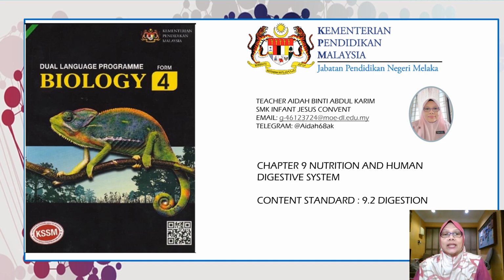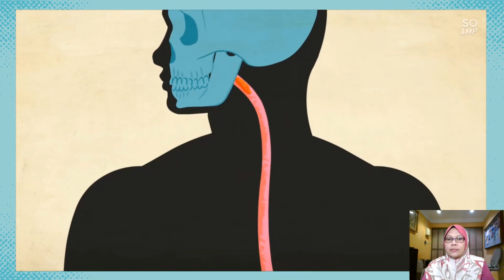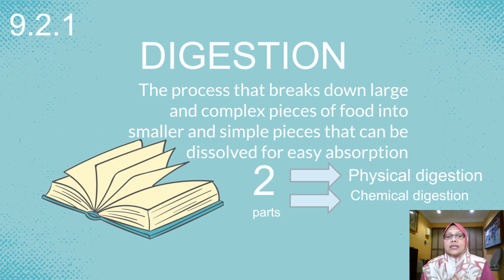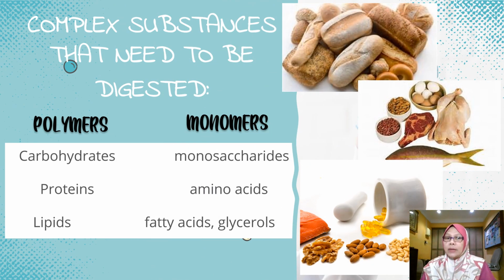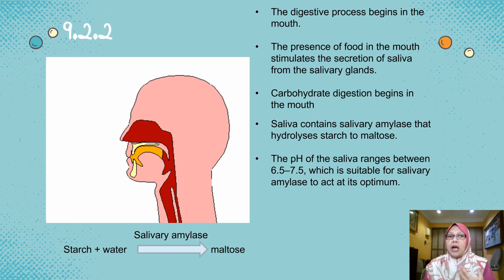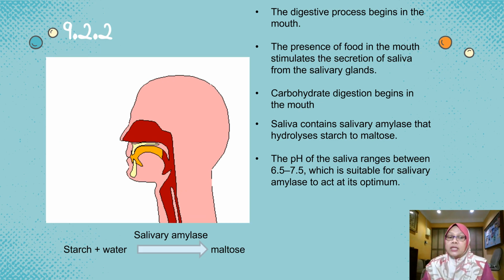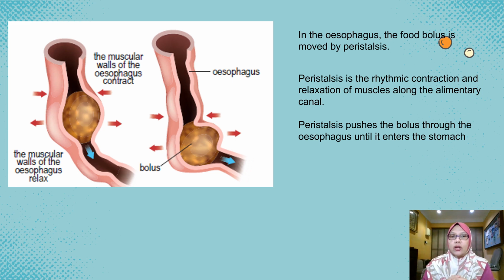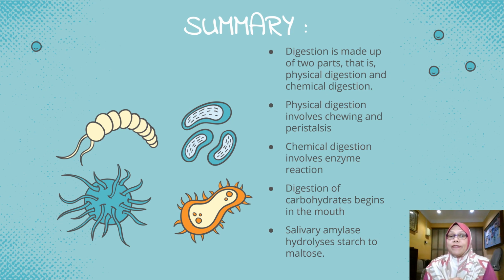e-belajau Biology Form 4 (DLP) Chapter 9.2.1 - 9.2.2 | Digestion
Hi and Assalamualaikum my fellow students! This e-belajau video is mainly about Digestion in humans mouth in Chapter 9 Form 4 DLP KSSM. I hope this educational video would give some enlightenment to all of you so that you can prepare for your incoming examinations. Thank you for tuning in and please leave a like on this video and share it with your fellow schoolmates!